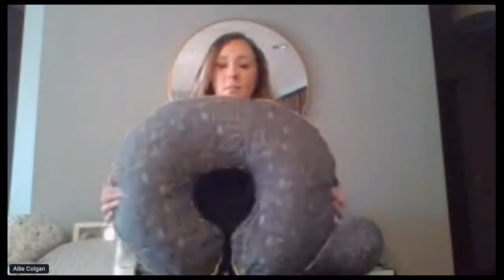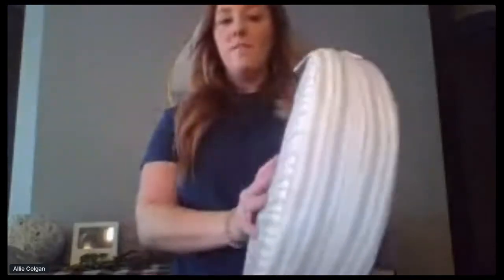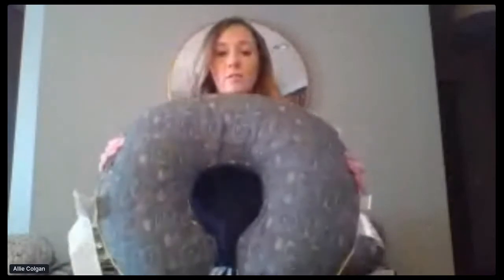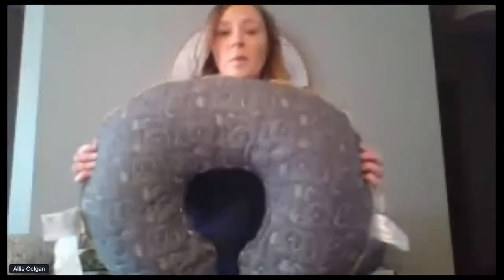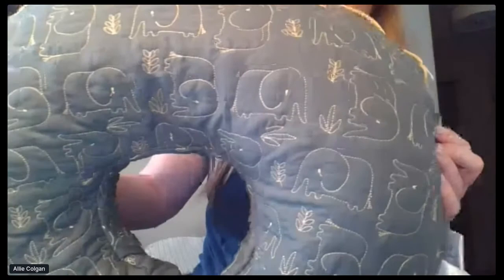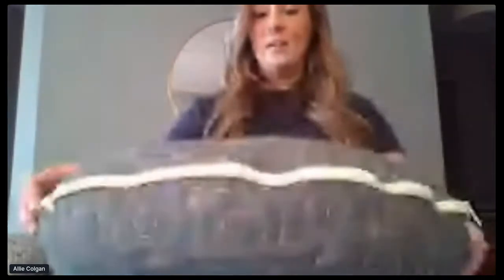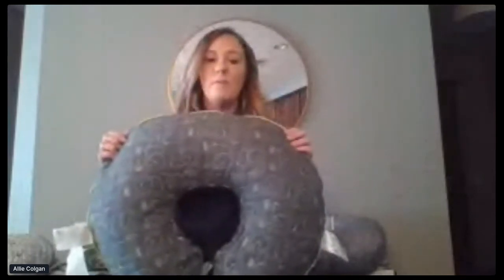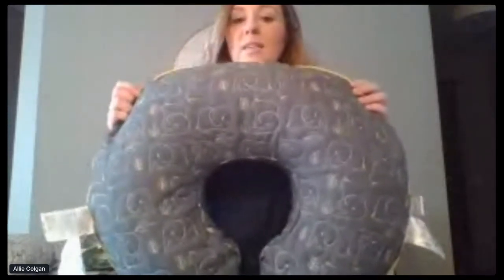Baby registry must haves - Boppy